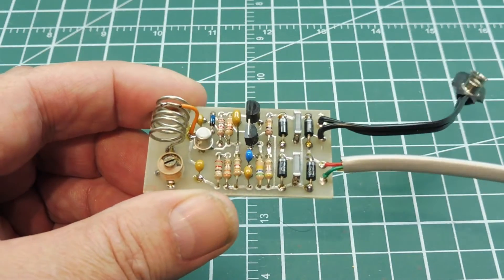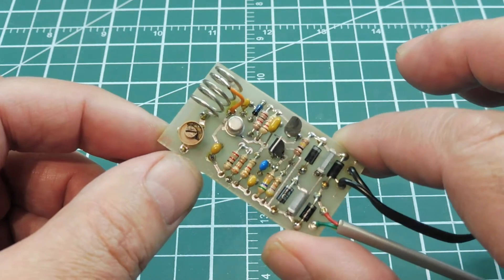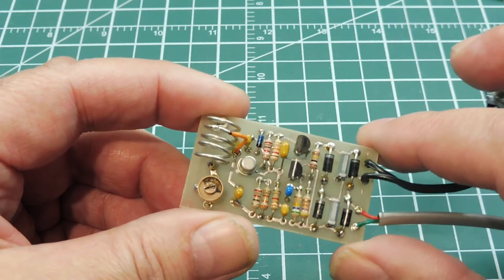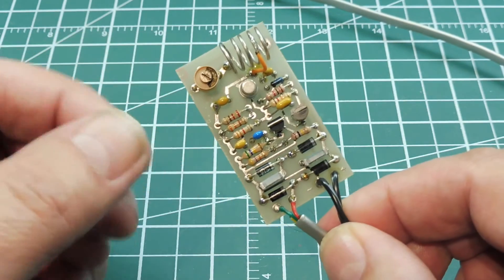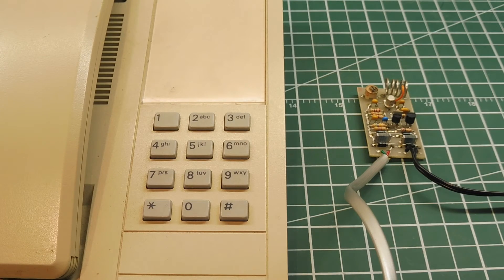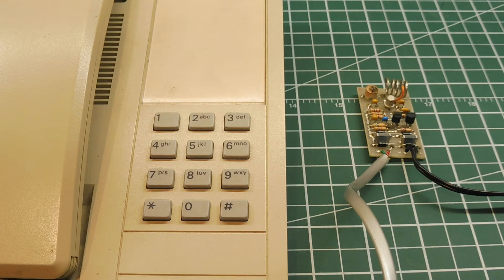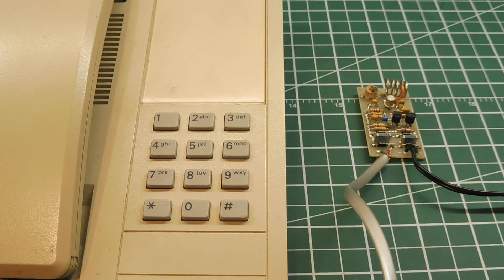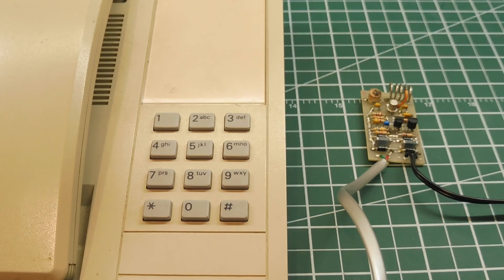FM Telephone Transmitter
This is an informational video describing the operation of FM Telephone Transmitters.